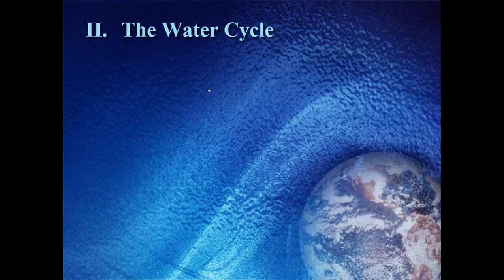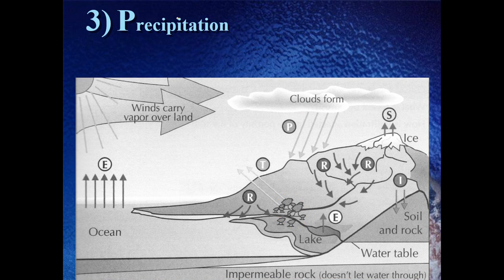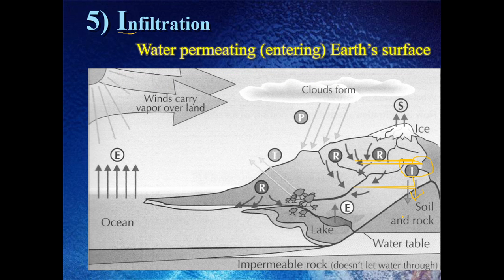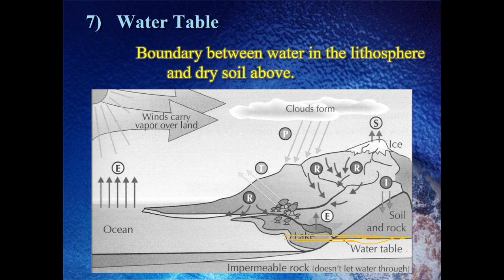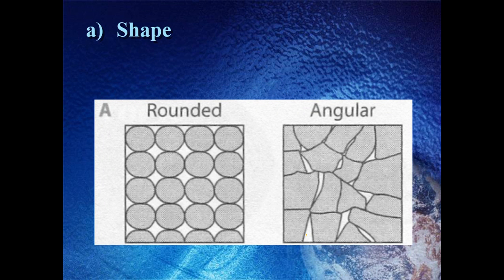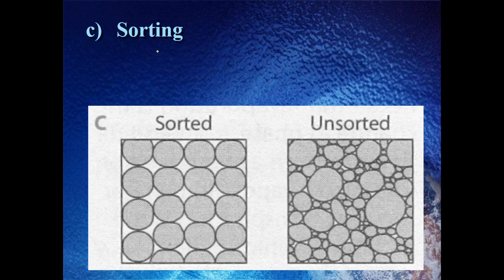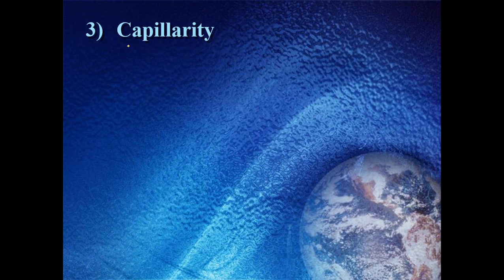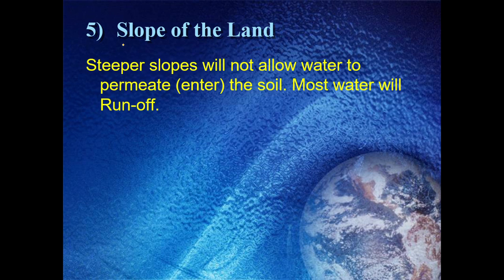Topic 8B - Water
This video goes over the PowerPoint Notes created for Topic 8B - Water notes.